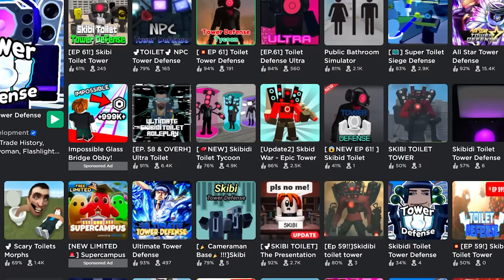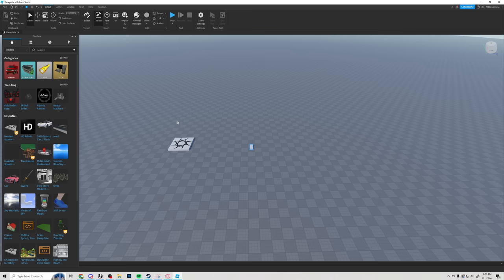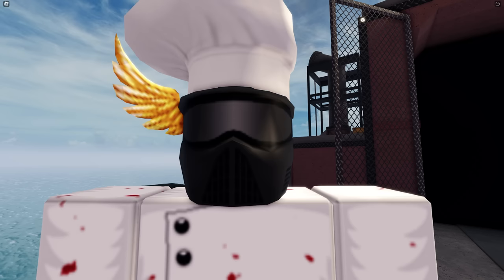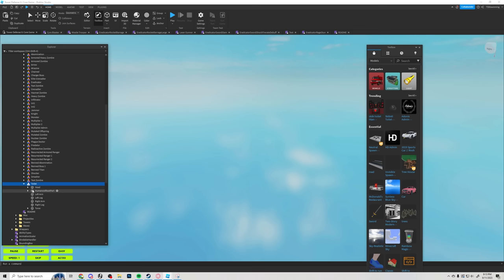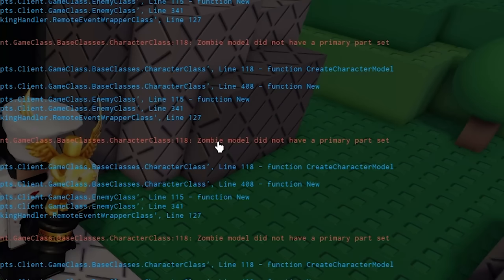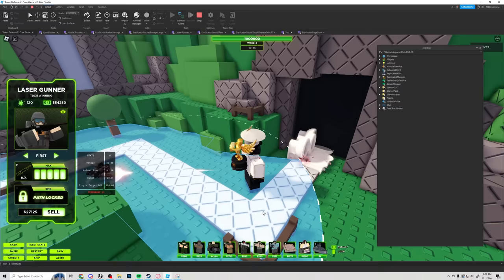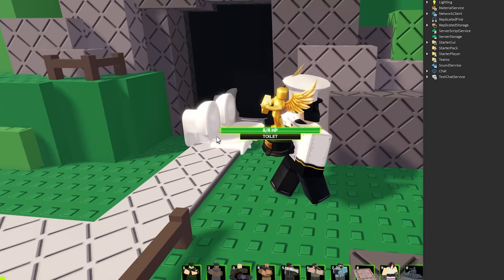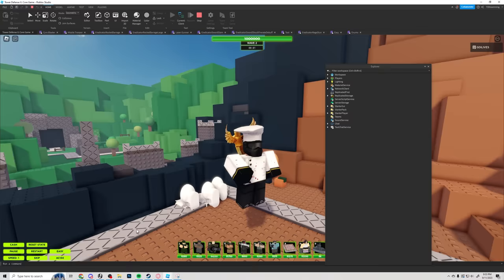I Made My Own Toilet Tower Defense Game | ROBLOX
Skibidi Toilet memes are taking over, and Skibidi roblox toilet tower defense games exist. utilizing Tower Defense X code, i am able to create something far greater..